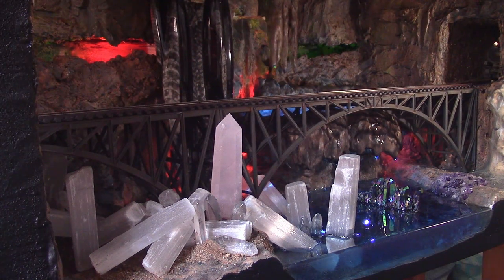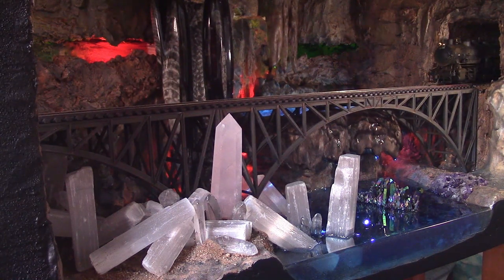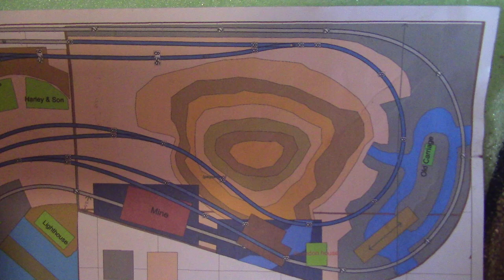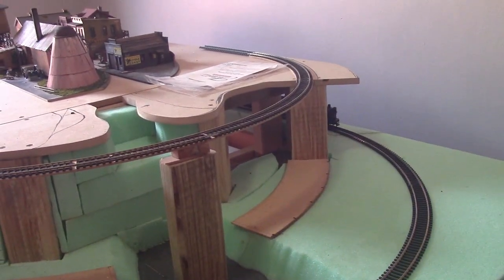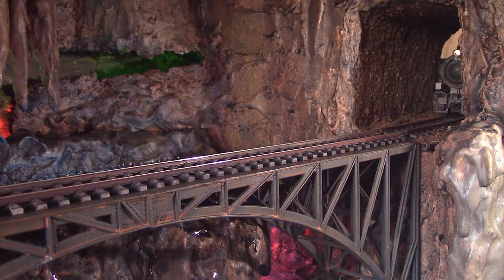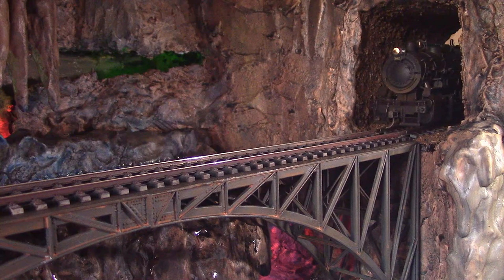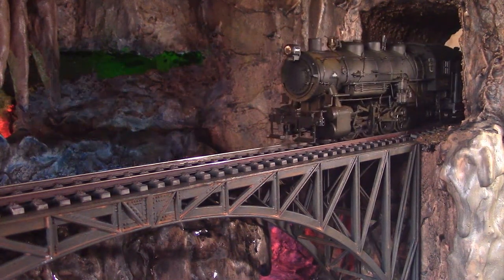Layout update and Train test. (Module A)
Hi folks, a short video of a  layout update and running a test train for clearence and loading gauge checks on the lower track of module A.
This is Module A (4 modules in total) still lots of work to be done, I will upload a weekly video of the progress.
The upper and lower tracks will be connected on modules C & D, Module B will have the town and harbour.
Gary